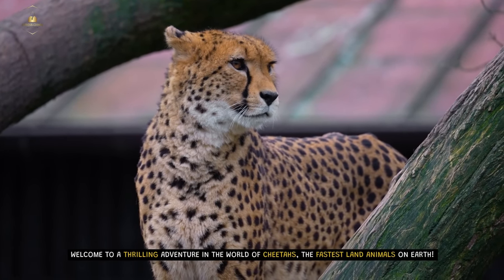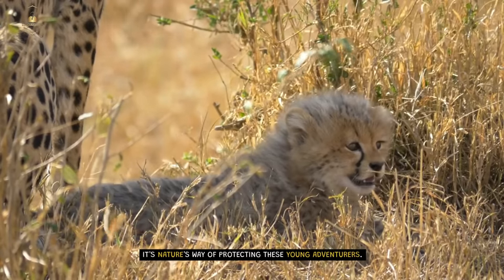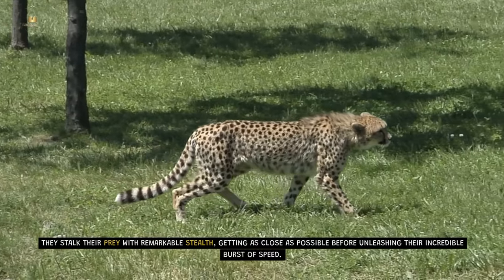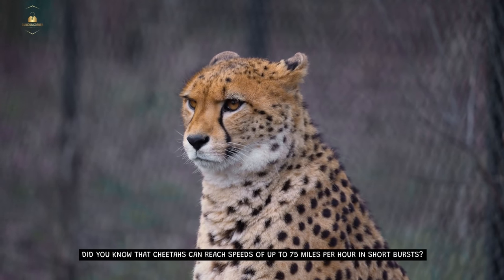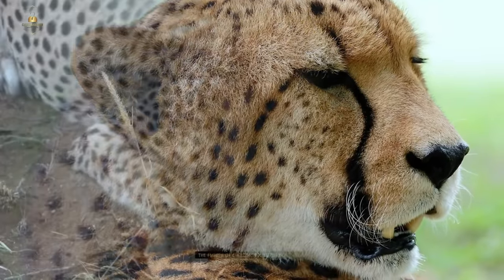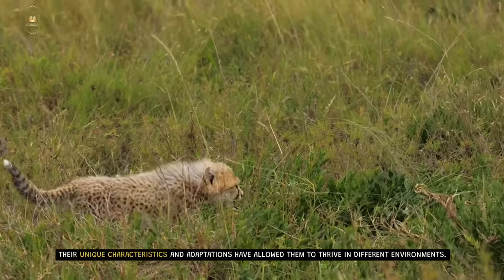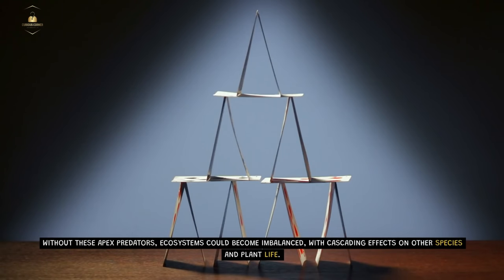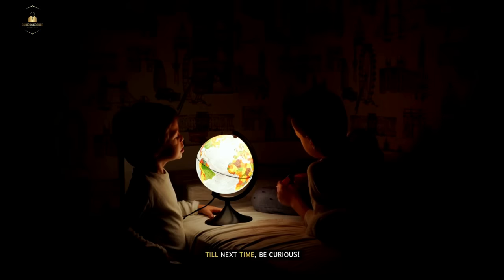Chasing Speed • The World of Cheetahs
Explore the world of the fastest land animals 🐆🏁! Join us as we uncover the secrets of the cheetah's incredible speed and unique adaptations.

From their stunning sprints to the importance of conservation 🌍, this video will leave you in awe of these remarkable big cats! 📸🐾

📝 Chapters:

0:00 Introduction.
0:16 [SEGMENT 1 - "Born to Run"]
0:41 [SEGMENT 2 - "Fast and Furious"]
1:05 [SEGMENT 3 - "Hunting Strategies"]
1:28 [SEGMENT 4 - "Conservation Challenges"]
1:51 [SEGMENT 5 - "Cheetah Facts"]
2:13 [SEGMENT 6 - "Cheetah Moms"]
2:34 [SEGMENT 7 - "Cheetah Conservation"]
2:54 [SEGMENT 8 - "Global Distribution"]
3:16 [SEGMENT 9 - "The Need for Speed"]
3:39 [SEGMENT 10 - "The Cheetah's Role in Ecosystems"]
4:02 Conclusion.
4:19 Outro.

Thanks.